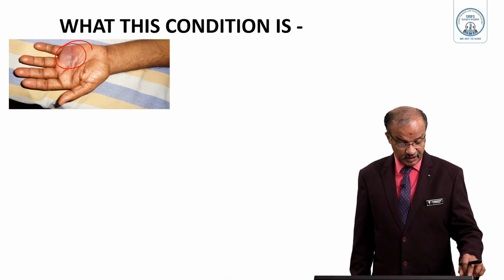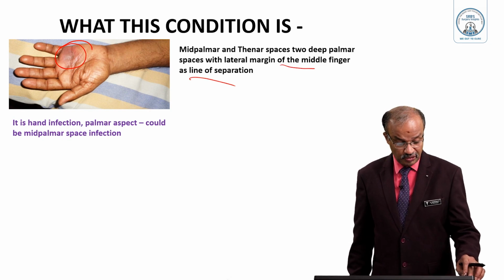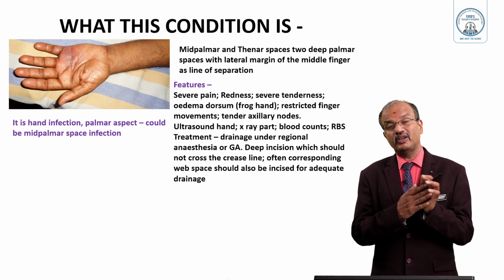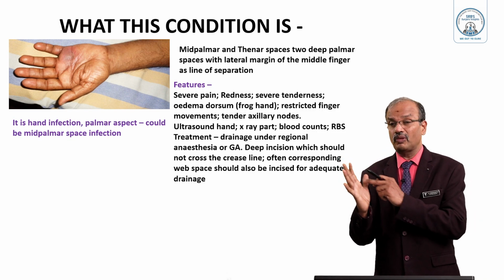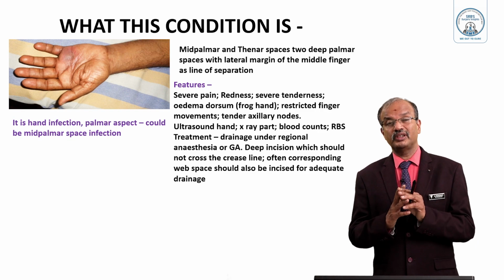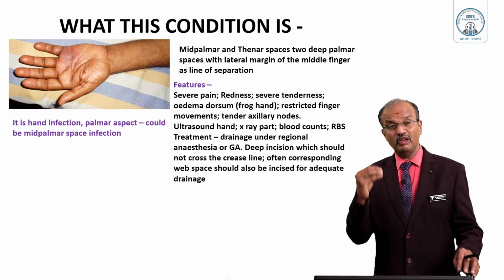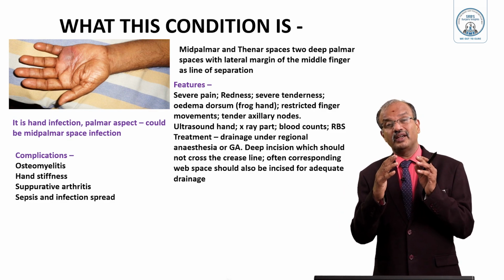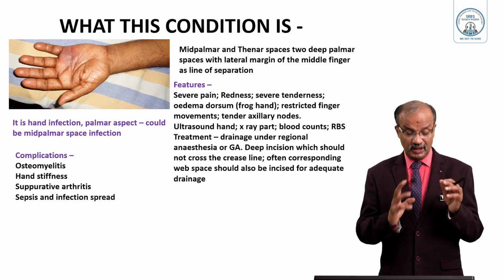Palmar Space Infection by Dr. SRB | Dr. Srirama Bhat